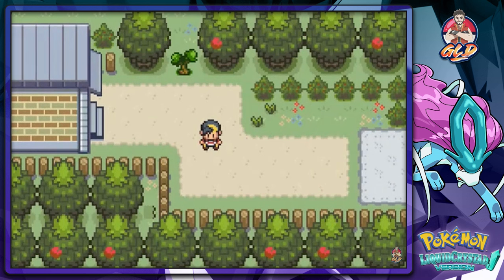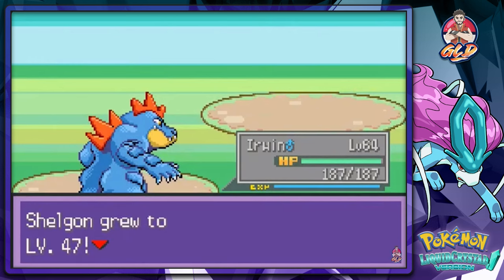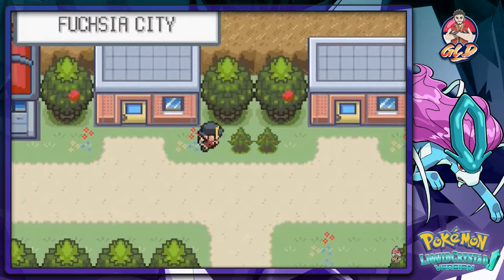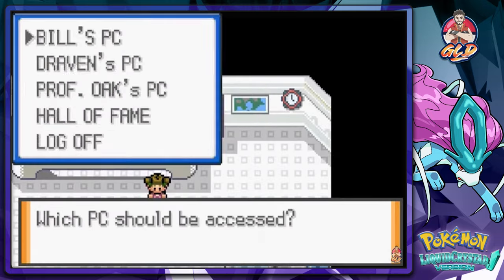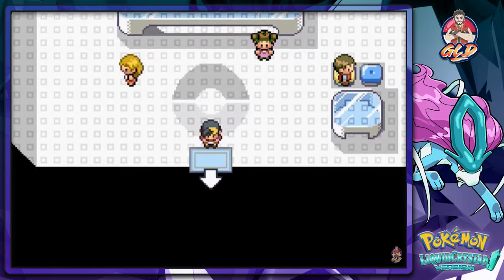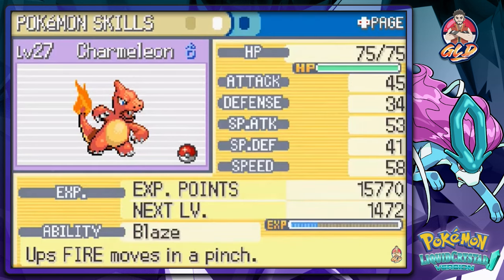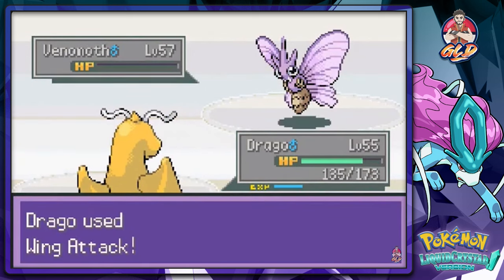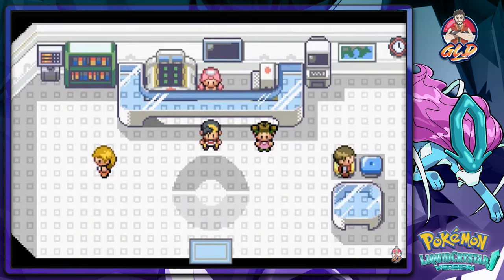Pokemon Liquid Crystal Walkthrough (2024 Re-Upload) Part 48: Gym Battle #13 Jennine!